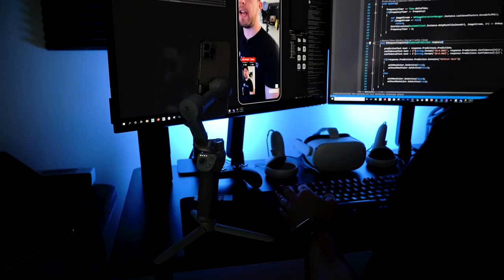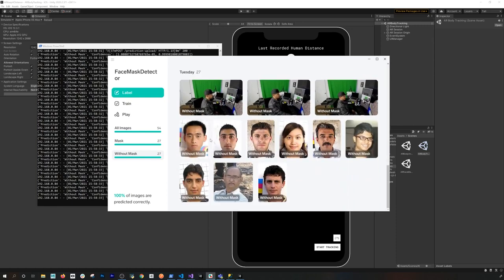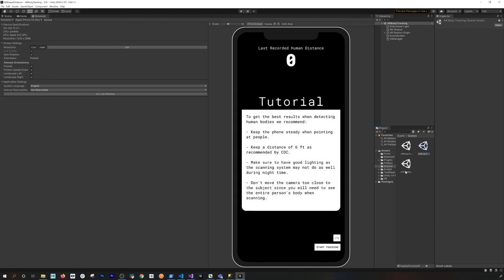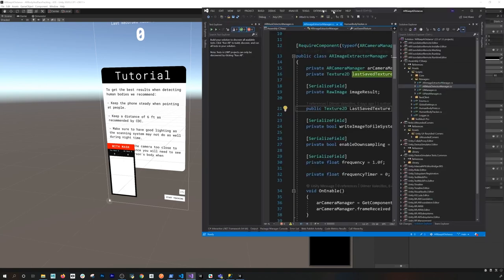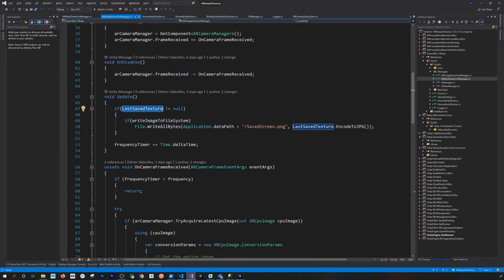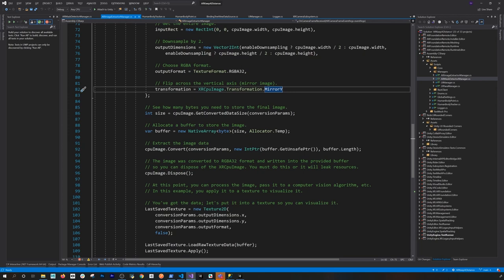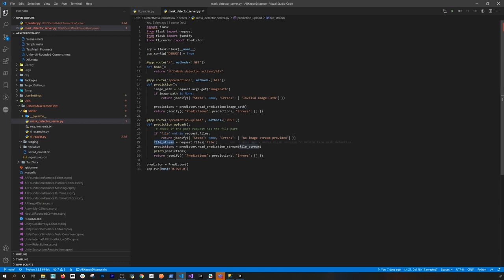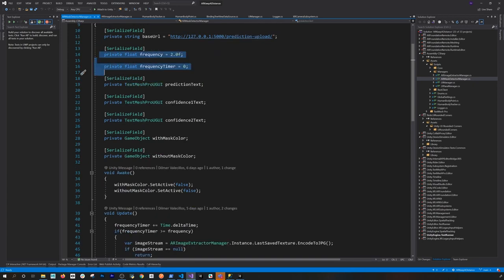How To Detect Face Mask Wearing With Machine Learning And AR | Face Mask Detection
Face mask detection with Lobe AI, Python Flask, TensorFlow, Unity AR Foundation, which allows to predict if someone is wearing a mask regardless of its type, color, size, and other attributes.

This is a continuation video to my social distancing app prototype which teaches how to detect someone's location by using body tracking and now incorporating face mask detection.

The code will be available in Patron this week to "Early Access To Source Code" tiers and then public a week after.